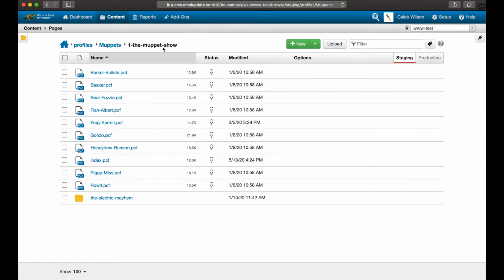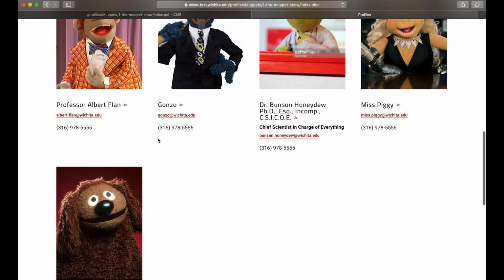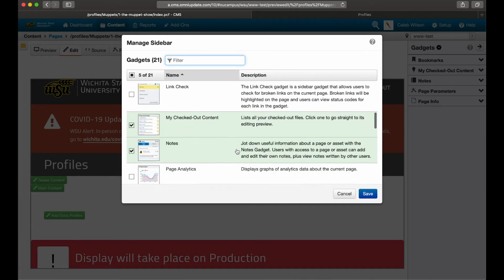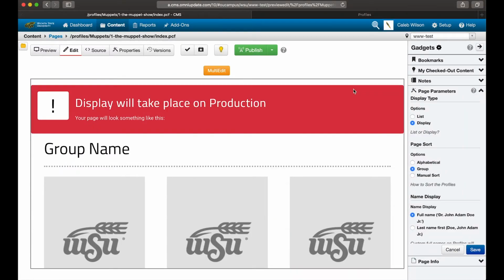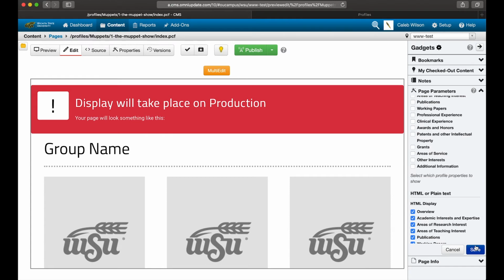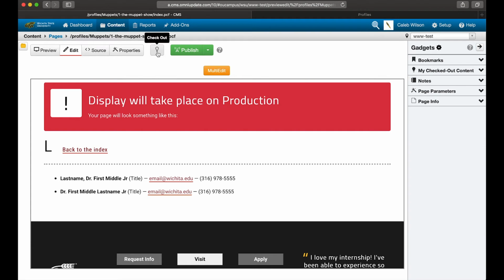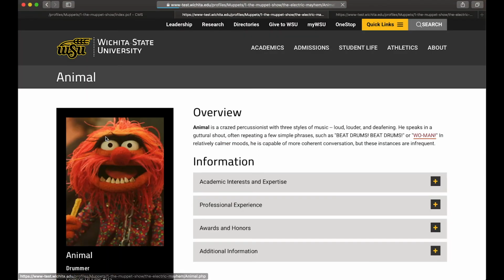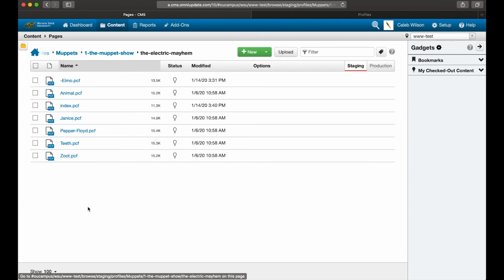OUC Profiles Training, Part 4: Editing a Profile Listing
Learn how to customize how your Profile Listing pages.